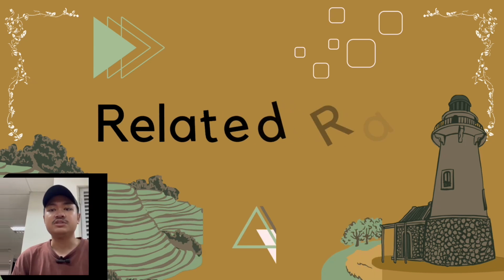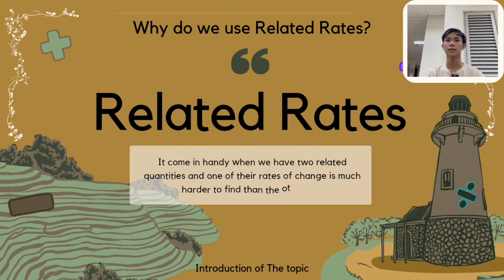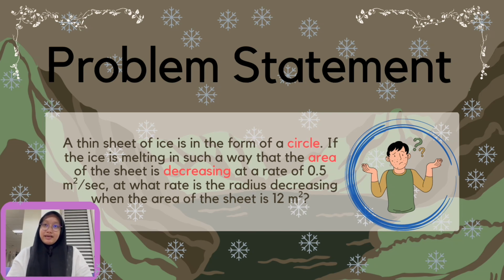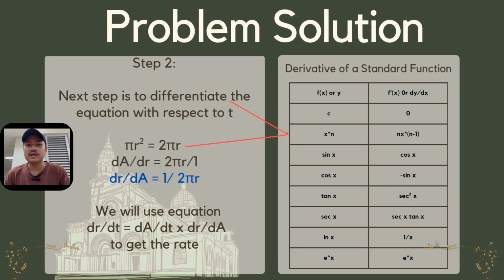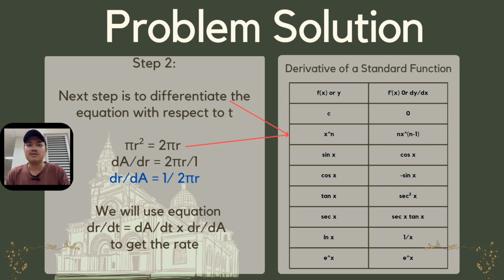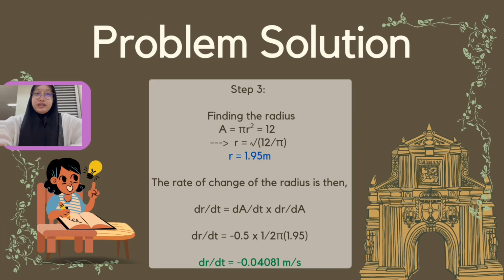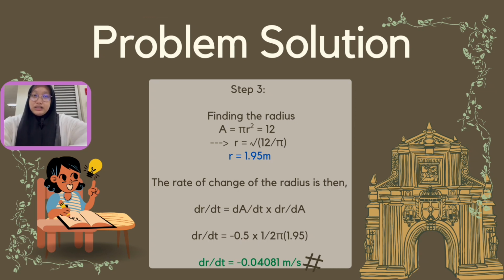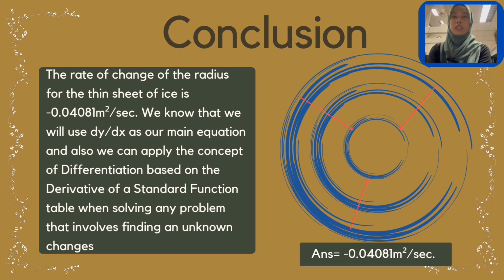24 January 2023